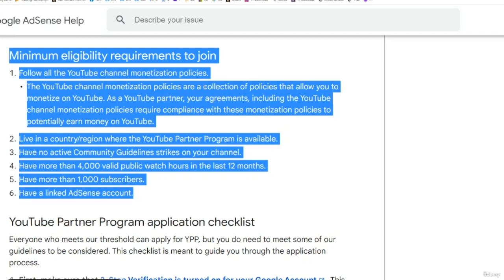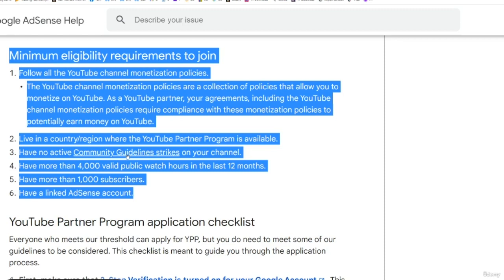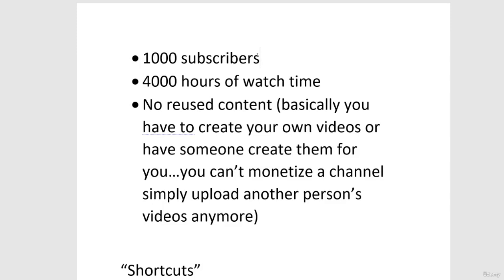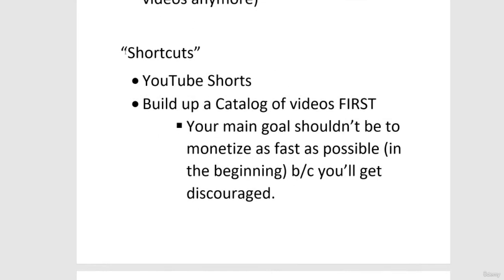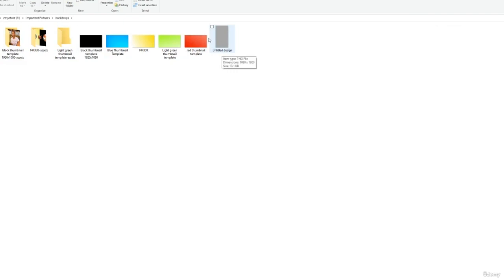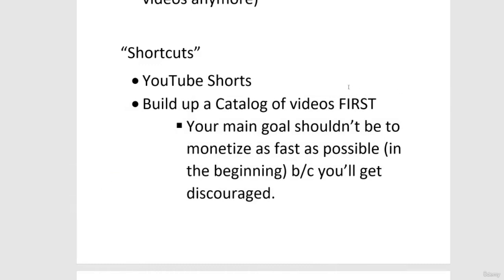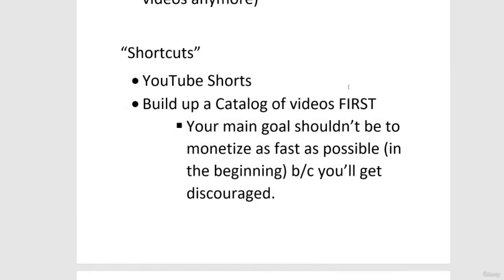How to Monetize a YouTube Channel - Complete Requirements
There is Complete Guide for a YouTube Channel Monetization .

Overall  requirements are there